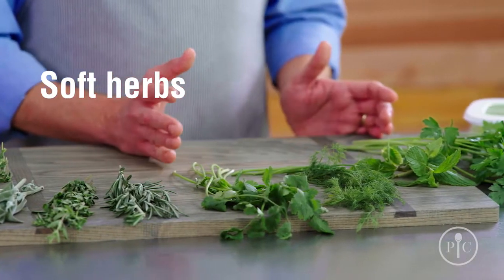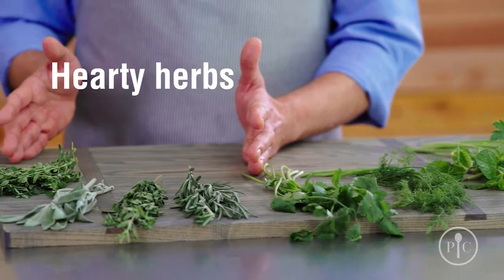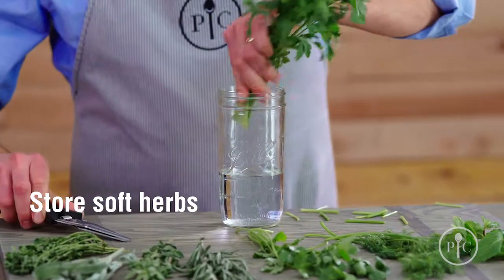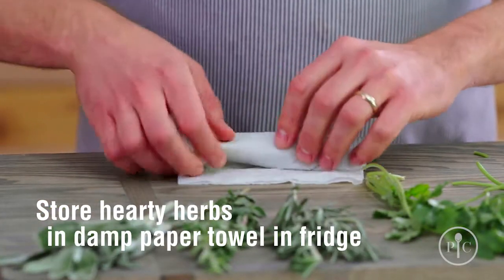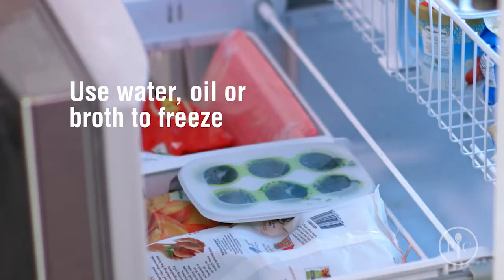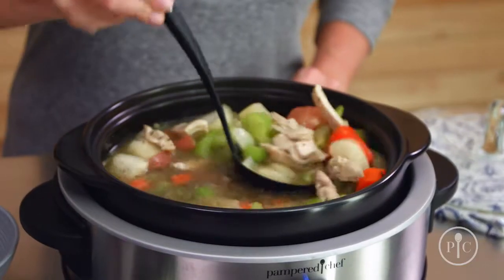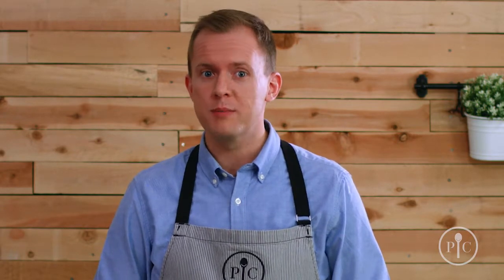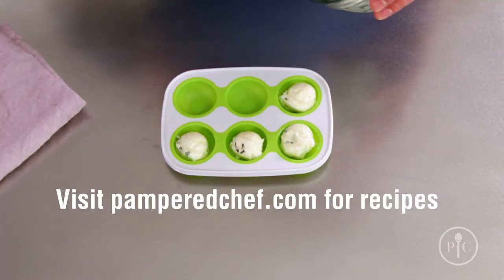Crash Course on Herbs!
What they are, how to store,  and when to use them! See all the herb basics in this quick video!